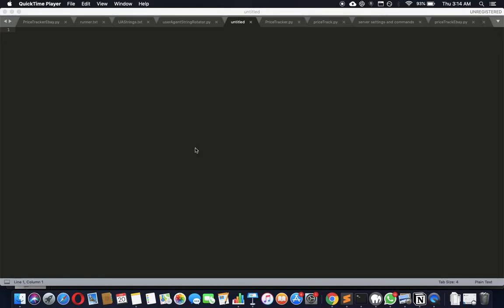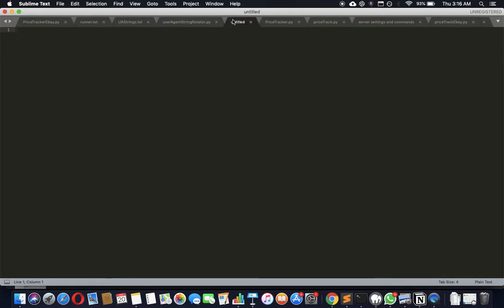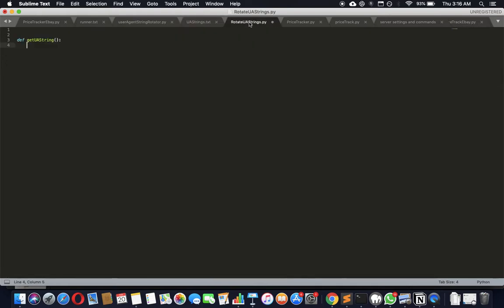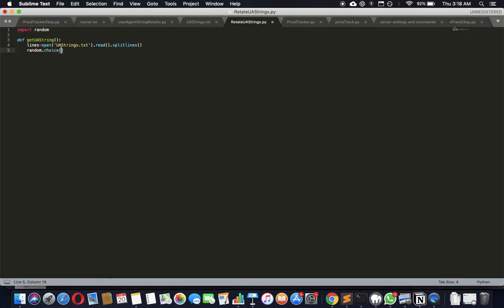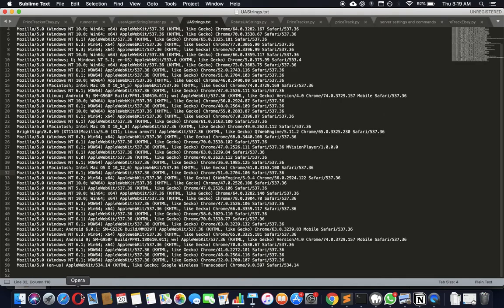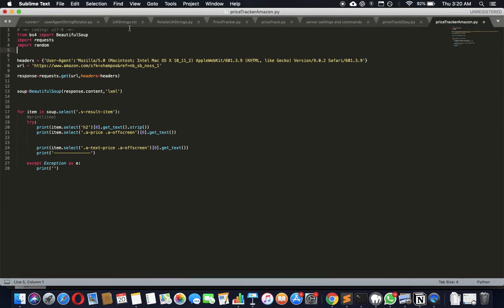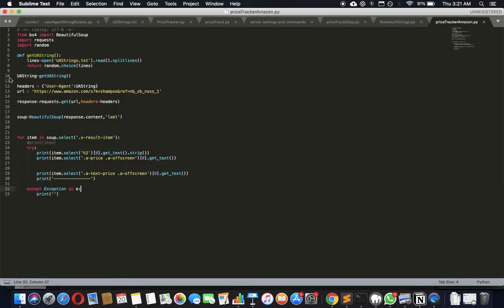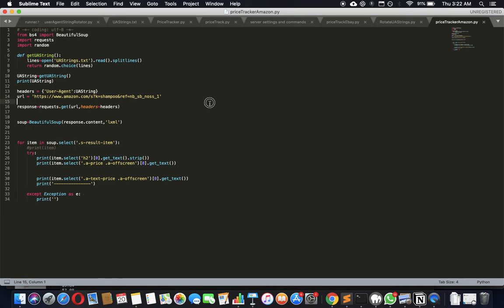How to Rotate User Agent String While Web Scraping | Proxies API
How to Rotate User Agent String while Web Scraping in Python.